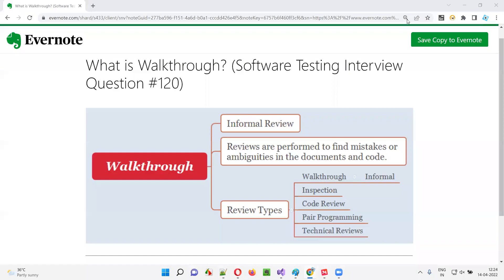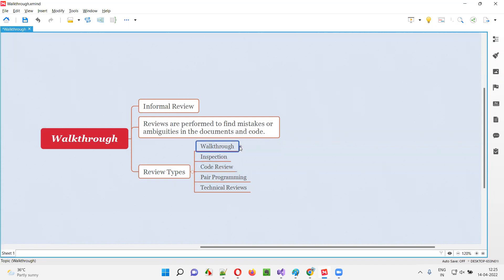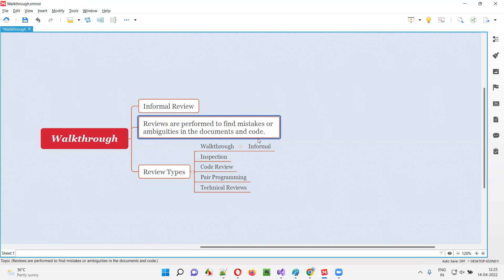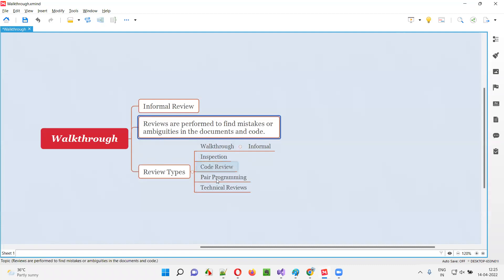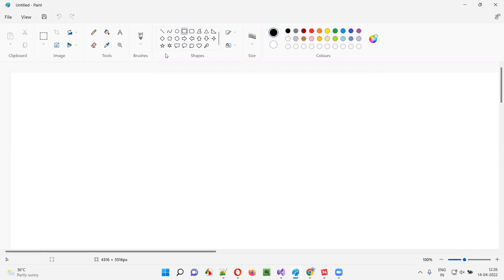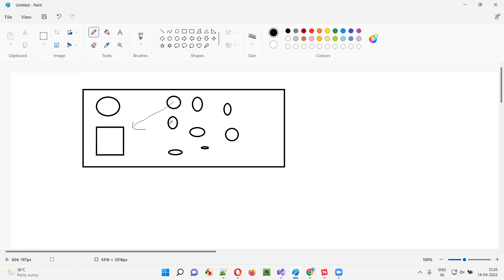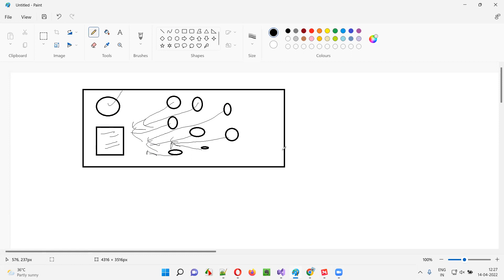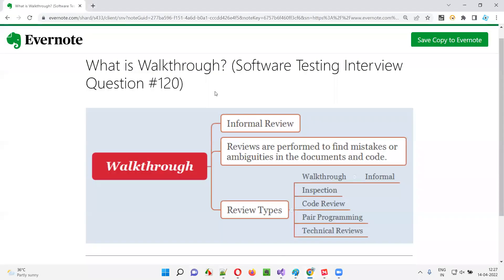What is Walkthrough? (Software Testing Interview Question #120)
In this session, I have answered What is Walkthrough?